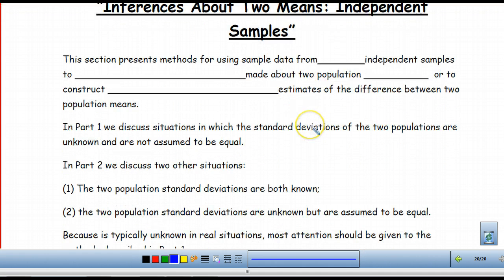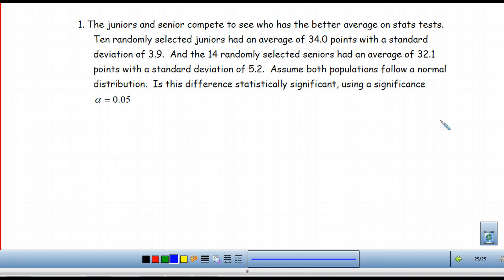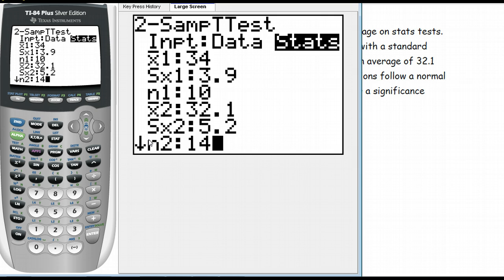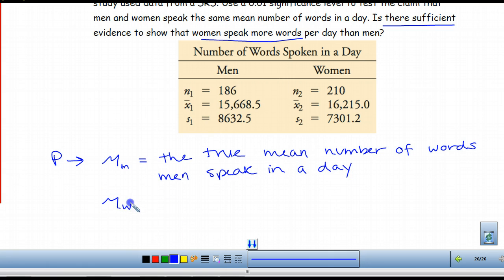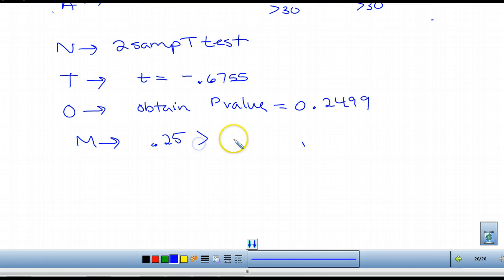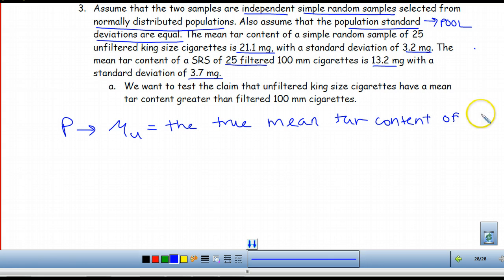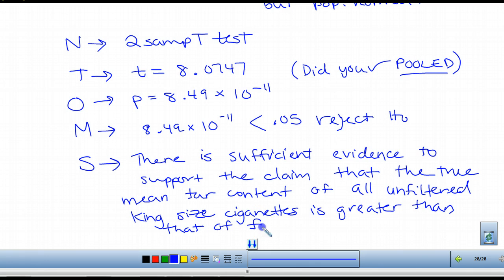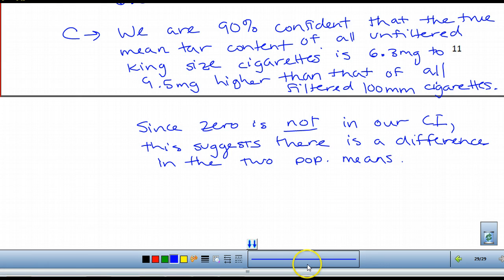9.3 Hyp Test and CI for Two pop Means